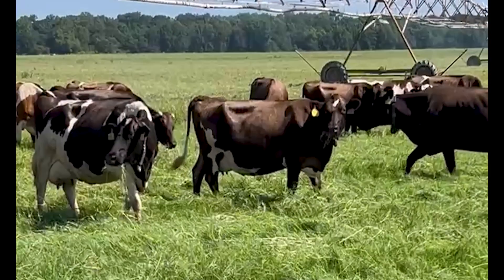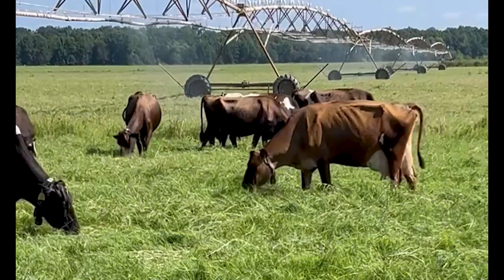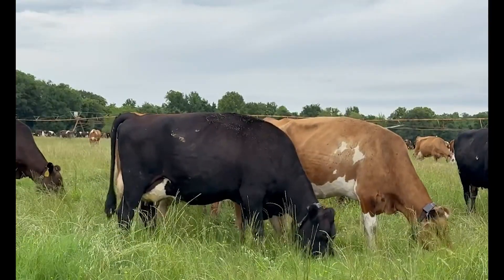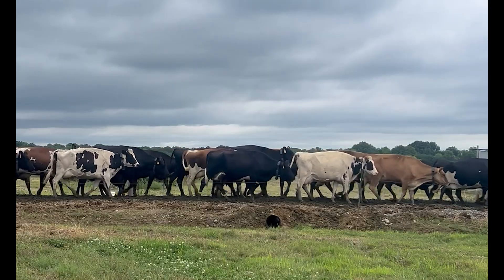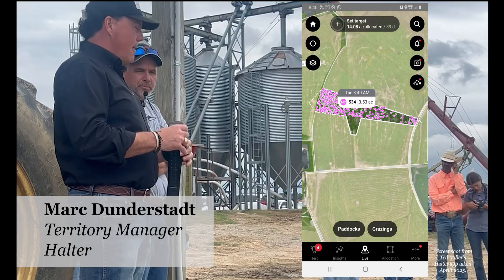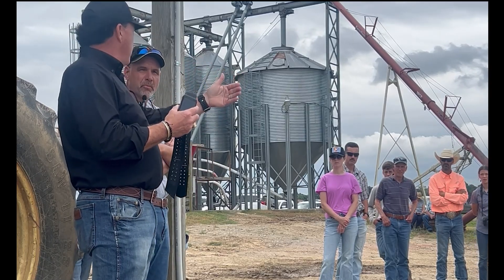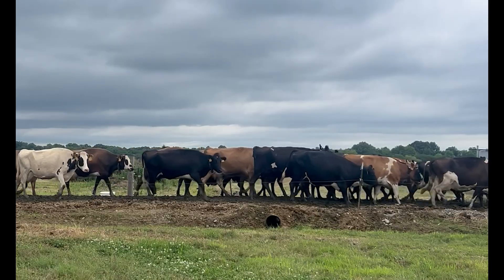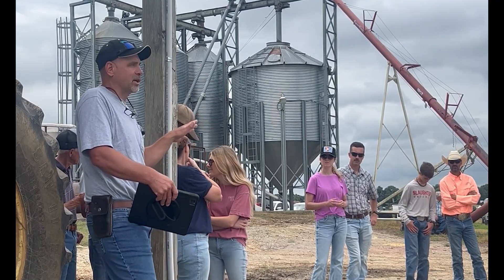Using Virtual Fence Collars on Louisiana Cattle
Learn how Ted Miller at Delta Dairy implemented a virtual fencing system to increase his efficiency and reduce costs. Virtual fencing allows you to move cattle between defined paddocks without the need for moving and physical fencing materials. In this video Ted shares his inspiration behind his operation design and how he uses this technology to achieve his goals.

Delta Dairy is owned and operated by Ted and Melissa Miller in Baskin, LA. They have been using Halter collars on their farm since the spring of 2024.

This video also features Marc Dunderstadt, Territory Manager for Halter. He provides insight into the technical aspects of the virtual fencing collars.

This video is part of a documentary series funded by the Louisiana Grazing Lands Coalition and the Natural Resources Conservation Service.

Garden - AShamaluevMusic.